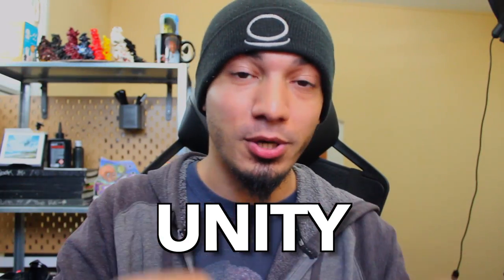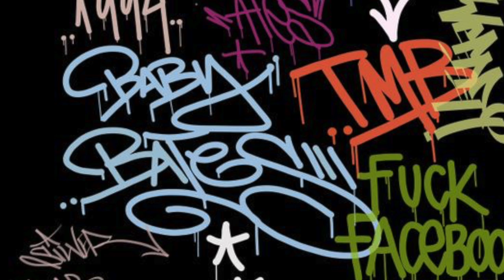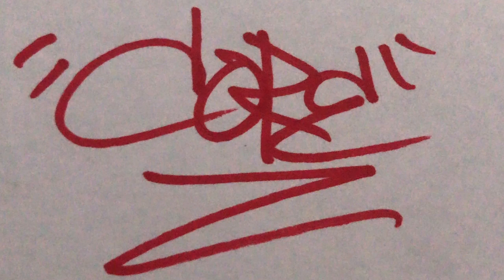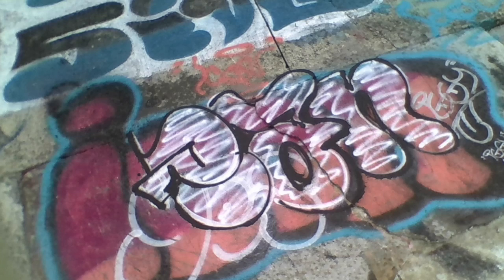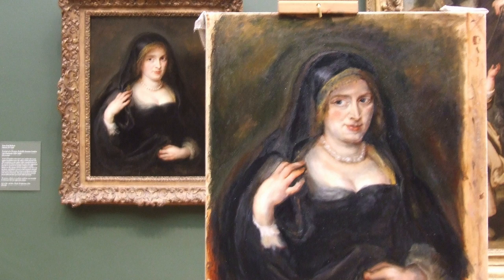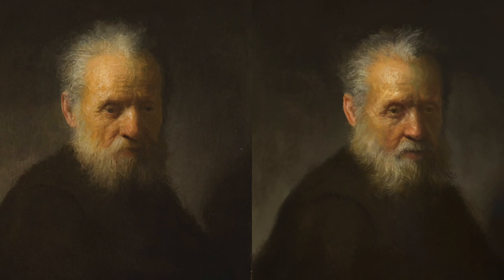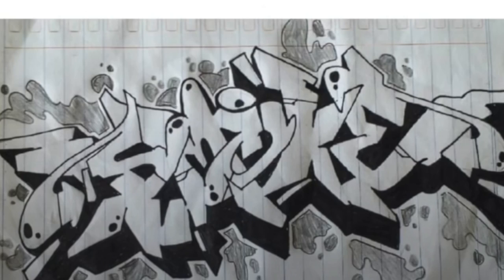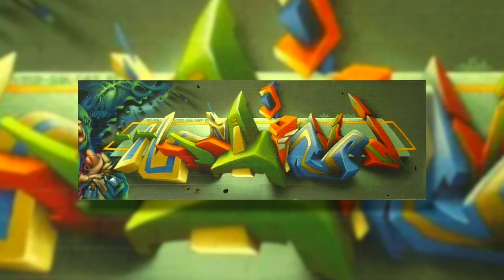Graffiti Biters NEED To See This - How To Improve Without Biting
Today we're talking about biters in graffiti and explaining how everyone knows when someone bites. This was a video I've wanted to put out for months and months and today we finally get to chat about the downsides of bitting and how you can actually learn in a much better way.

Battle Info
Word: Unity
Due Date : June 19TH
DM your submission to the tactical styles Instagram.
Rule: Must be on paper